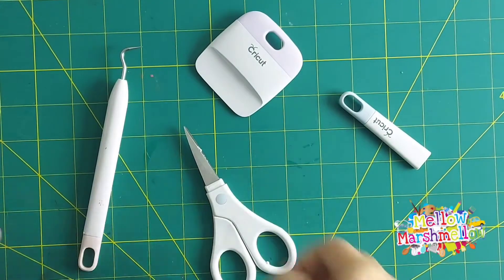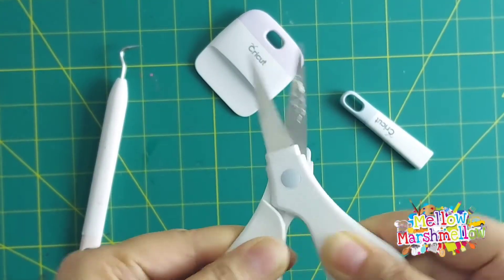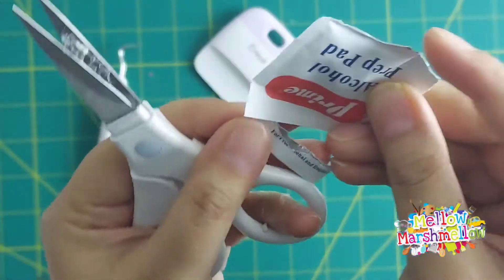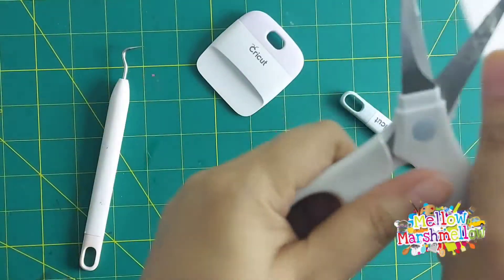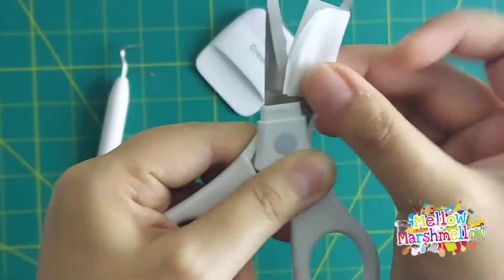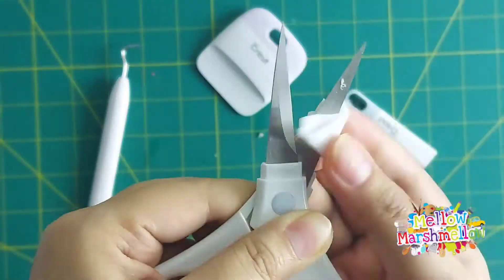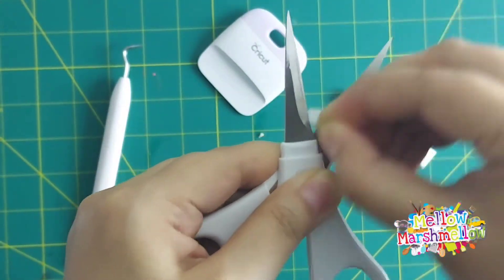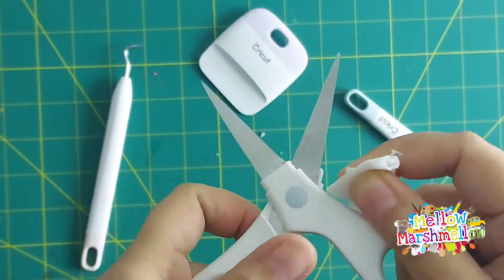How to clean your crafting tools | Cricut Tools | Mellow Marshmellow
Hey guys today I am sharing with you another useful tip of how to clean your crafting tools !!!